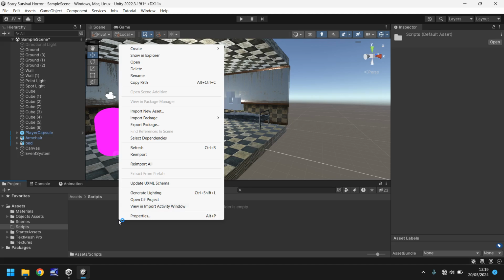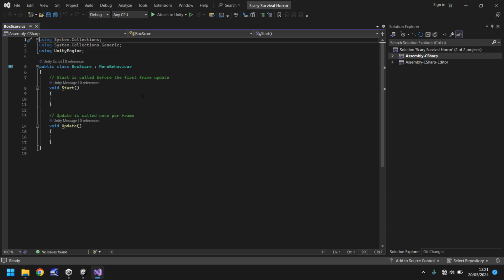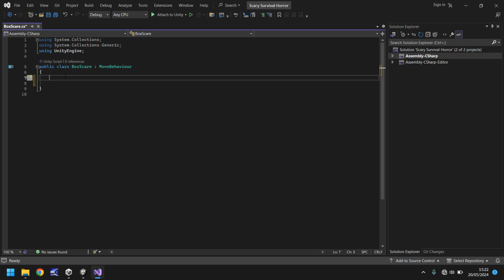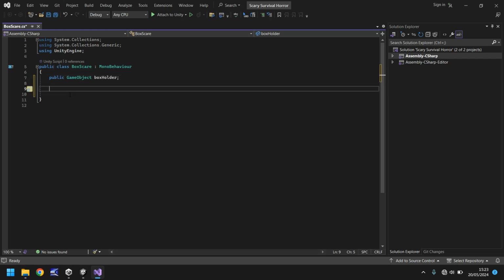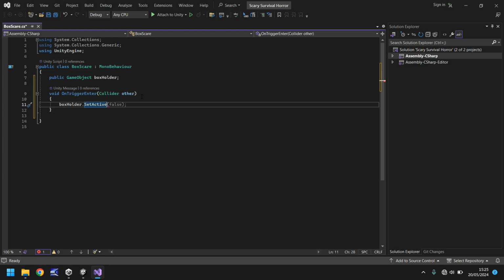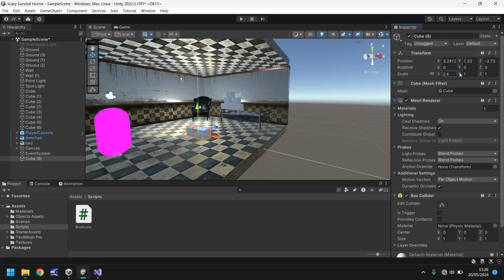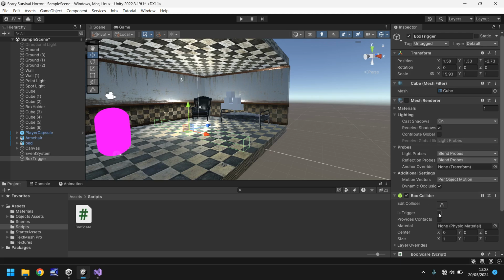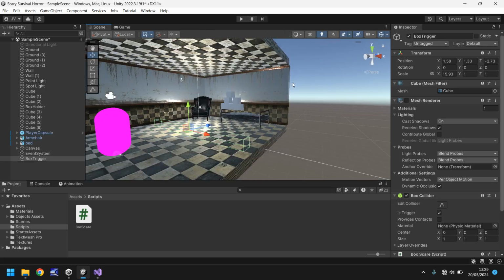HOW TO MAKE A SURVIVAL HORROR GAME IN UNITY - TUTORIAL 07 - HOW TO CODE IN UNITY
We write a script to make the boxes fall when we get close

Who Is Jimmy Vegas?